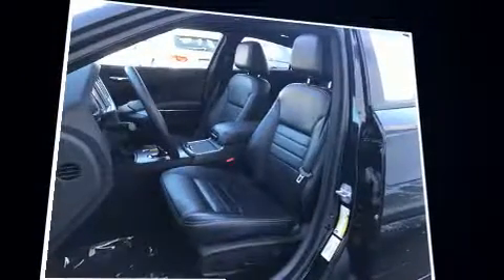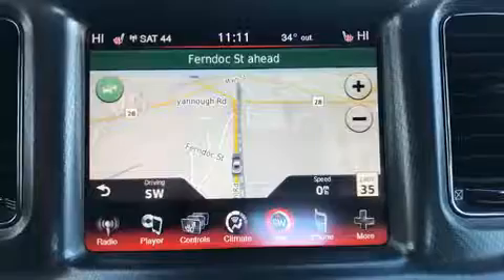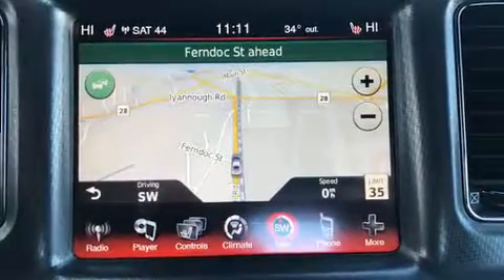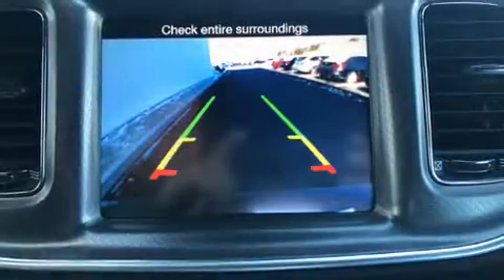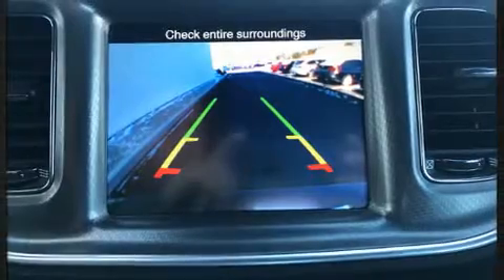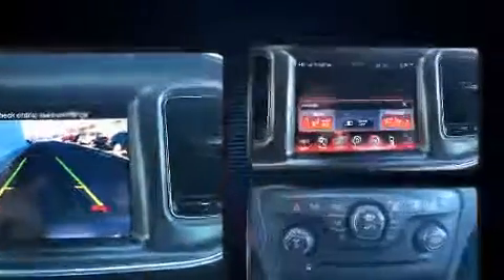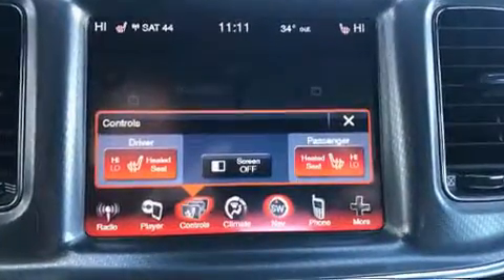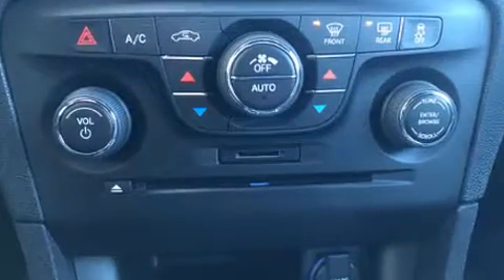2013 Dodge Charger SXT in Hyannis, MA 02601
You can expect a lot from the 2013 Dodge Charger. With less than 30,000 miles on the odometer, this 4 door sedan prioritizes comfort, safety and convenience. Smooth gearshifts are achieved thanks to the refined 6 cylinder engine, providing a spirited, yet composed ride and drive. Dodge prioritized practicality, efficiency, and style by including: voice activated navigation, speed sensitive wipers, a built-in garage door transmitter, heated seats, blind spot sensor, remote keyless entry, and power windows. With high intensity discharge headlights illuminating your path, you'll always appreciate maximum visibility. For drivers who enjoy the natural environment, a power moon roof allows an infusion of fresh air. Passenger security is always assured thanks to various safety features, such as: dual front impact airbags, front SIDE impact airbags, traction control, brake assist, anti-whiplash front head restraints, a panic alarm, and 4 wheel disc brakes with ABS. All wheel drive enhances stability in unpredictable circumstances. A Carfax history report provides you peace of mind by detailing information related to past owners and service records. We'd also be happy to help you arrange financing for your vehicle. Please don't hesitate to give us a call.